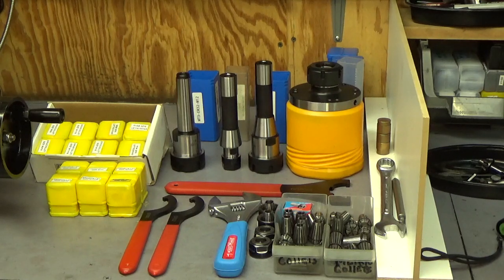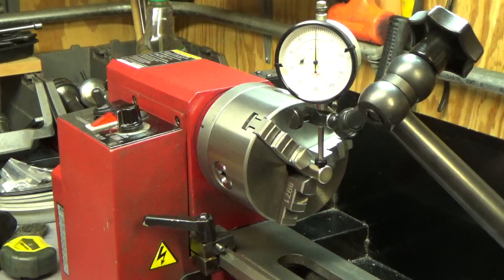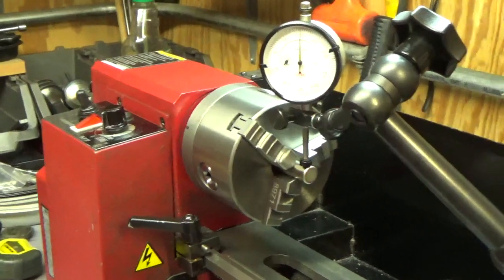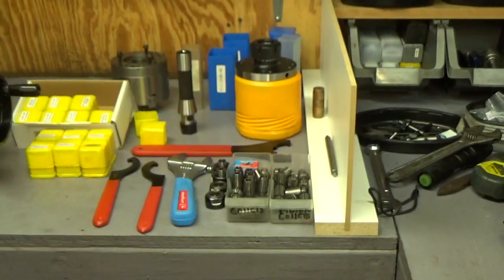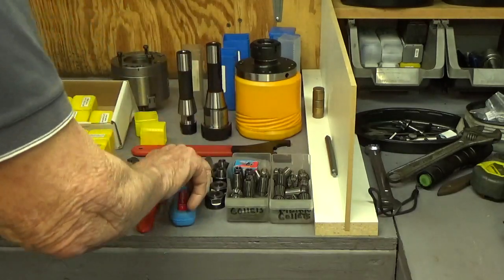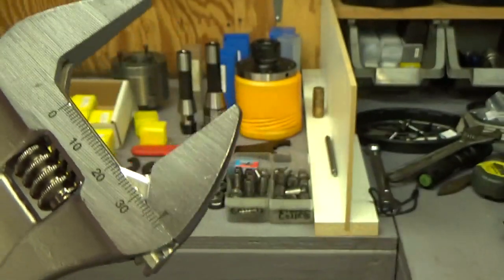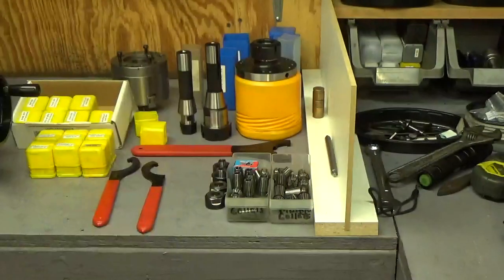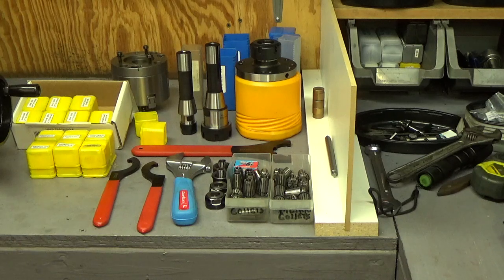ER32 MT3 Collet Chuck Runout - Mounted to Mini Lathe Spindle - Additional Videos to Follow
This is a short review, and opinion of a new ER32 Collet Chuck.  A look at the following: ER32 MT3 M12 and ER32 R8 Collect Chucks, along with associated spanner wrenches.